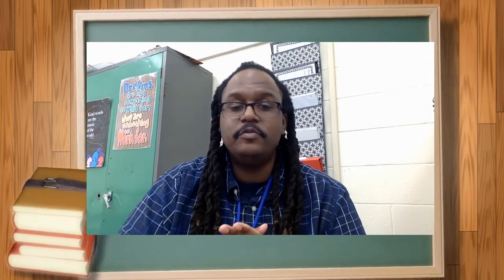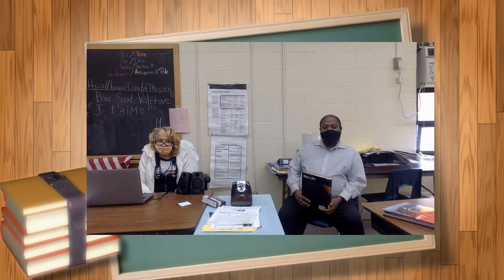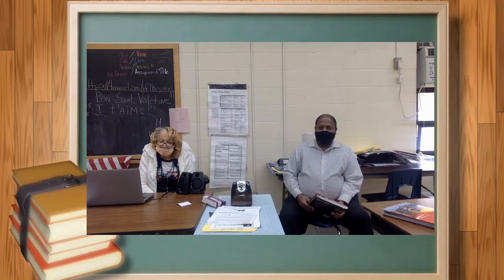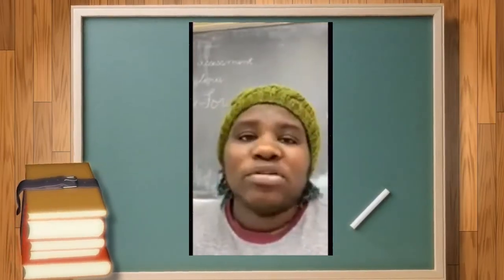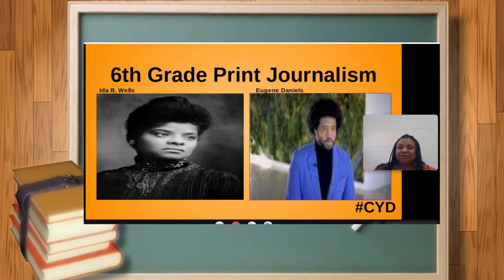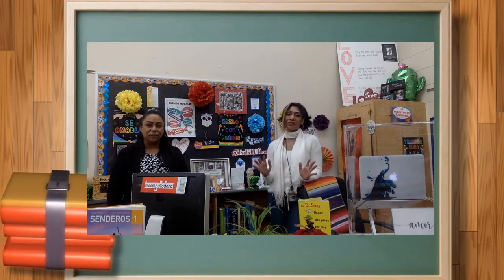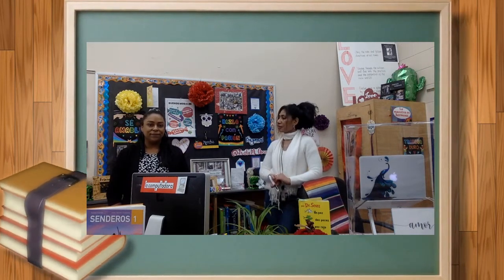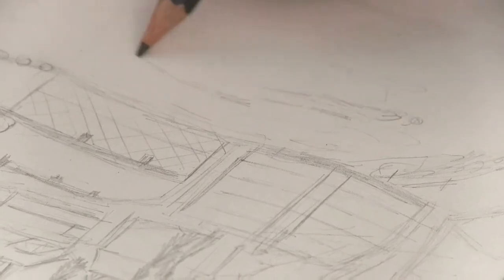JMMS Creative Arts Video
James Madison IB World School's Creative Arts Video.